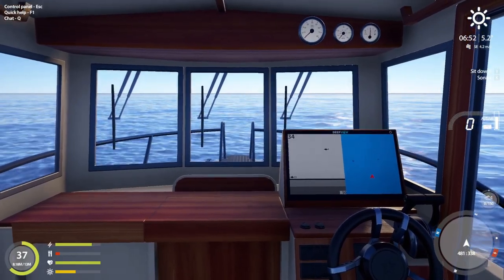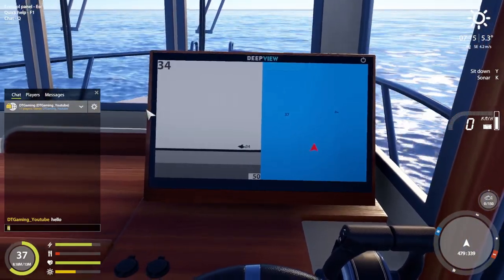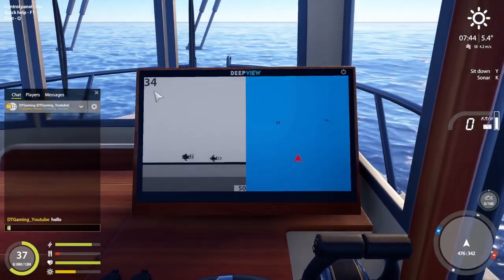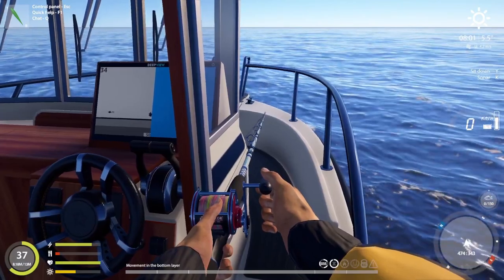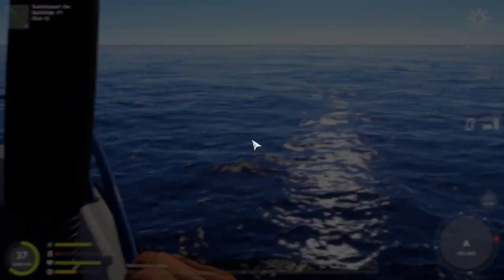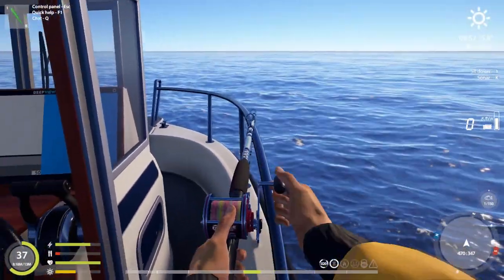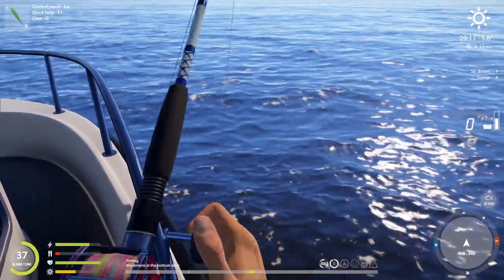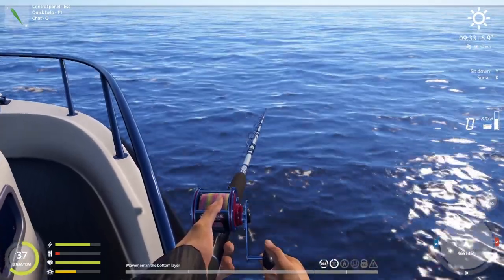Russian Fishing 4 Sonar Explained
So this video I explained in how the sonar is supposed to work. I'm completely 100% certain if this is accurate but group of fish is called school not swarm so I said swarm in video so correct me if you want but I already knew that. Anyways hopefully this is helpful to you all.

BVV , Best Viral Videos.

34m hole
E7